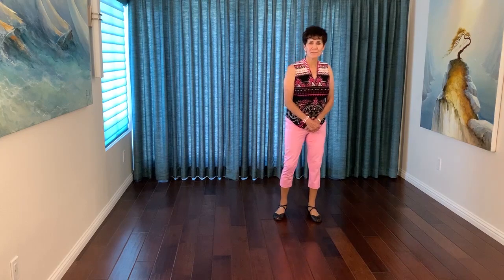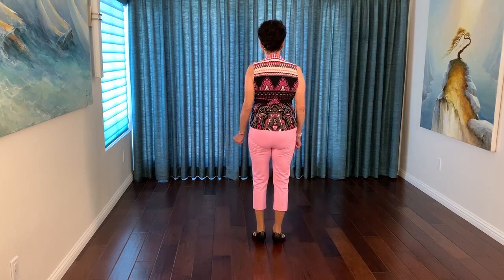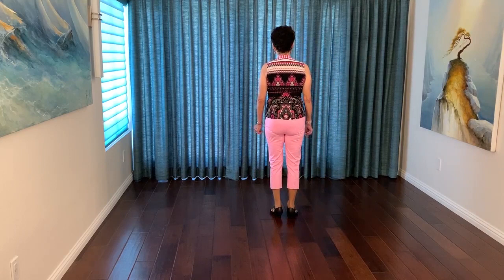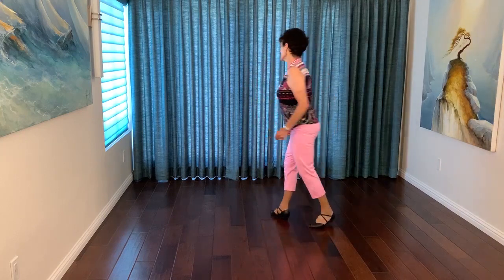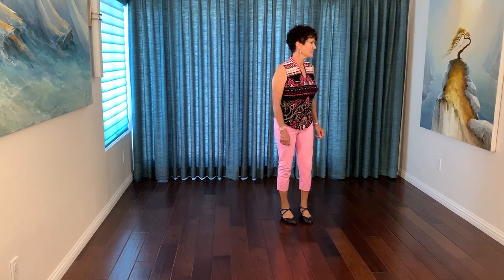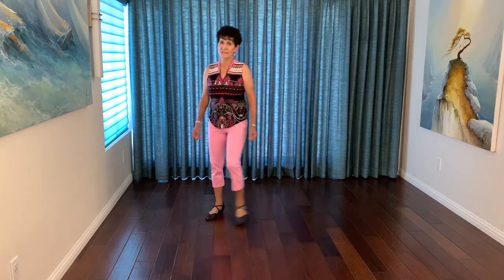3 to Tango line dance demonstration and tutorial by Staphie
To view directly sections of the tutorial, select the time alongside your chosen section.
Demonstration 0:00       Walkthrough 3:33        Counts 4:55     Tags 5:31